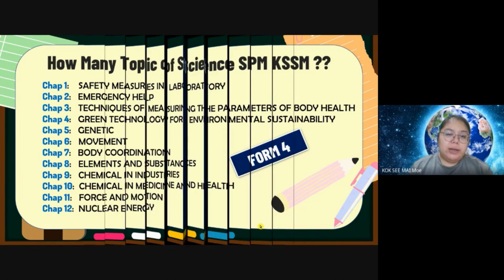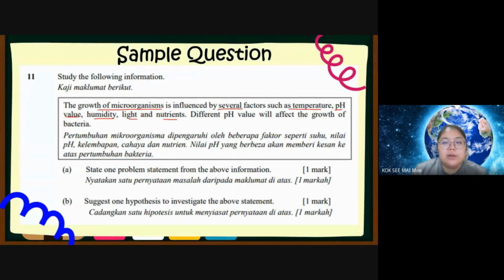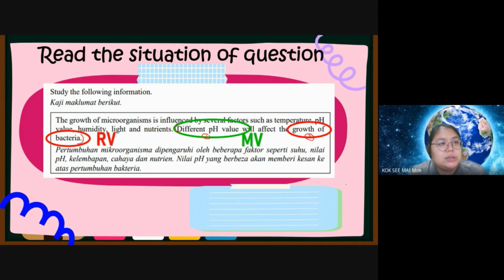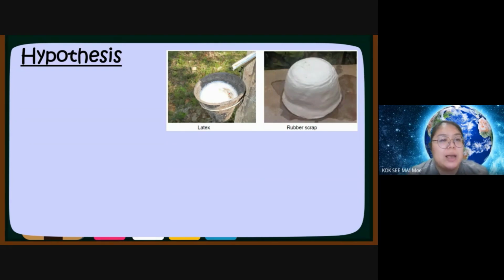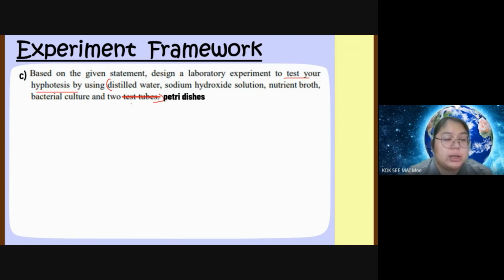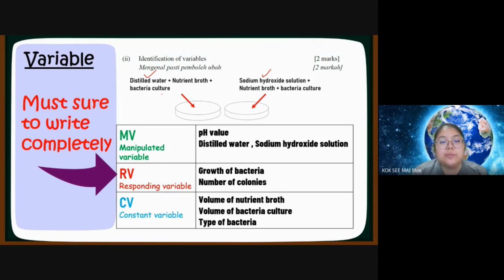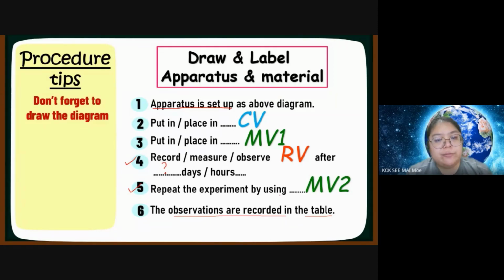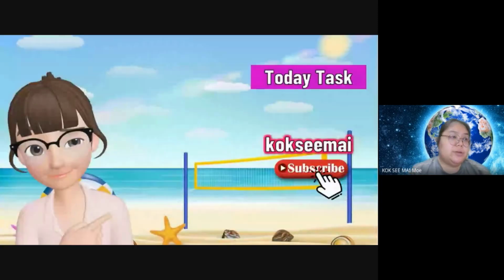TECHNIQUE HOW TO ANSWER SPM SCIENCE Q11 (EXPERIMENT) KSSM